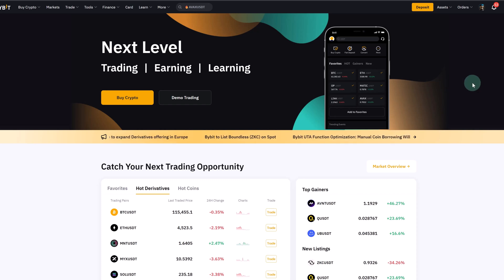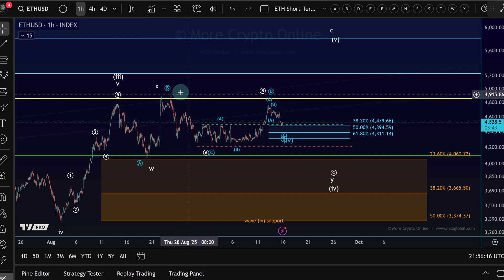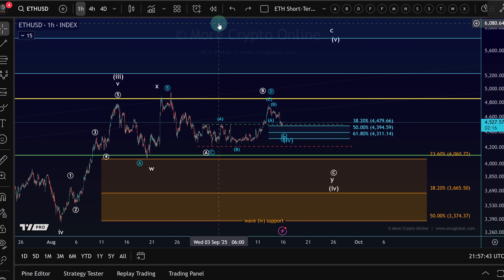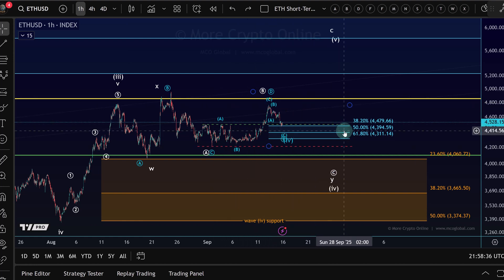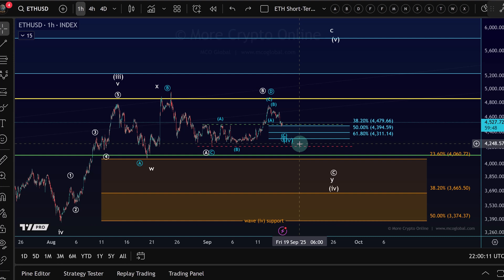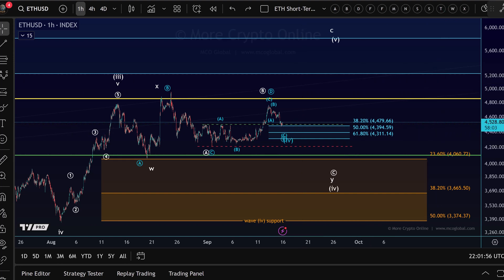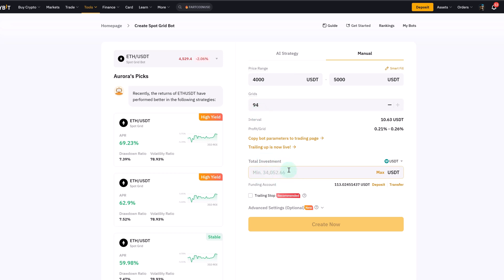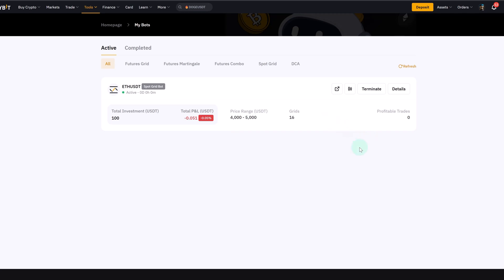Spot Grid Bot Explained | Beginner’s Guide to Automated Crypto Trading (Bybit Tutorial)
In this video, I’ll show you how to set up and use a Spot Grid Bot in crypto trading, using Ethereum as an example.

Grid Bots are one of the simplest automated strategies: they buy low and sell high within a price range that you define. Instead of manually placing every order, the bot runs automatically 24/7, capturing profits from normal market fluctuations.

We’ll cover:

What a Spot Grid Bot is and how it works

Why it’s different from a Futures Grid Bot

Why Spot Grid Bots can be a useful risk management tool

How to choose a price range and why managing the bot is important

Step by step: how to set one up on Bybit

In this example, we’ll use Ethereum with a range from $4,060 to $5,000, based on current structure and Fibonacci support/resistance.

👉 Trade on Kucoin:
Receive a 20% fee discount:

👉 Trade with Trading212:
Receive shares worth up to $100: